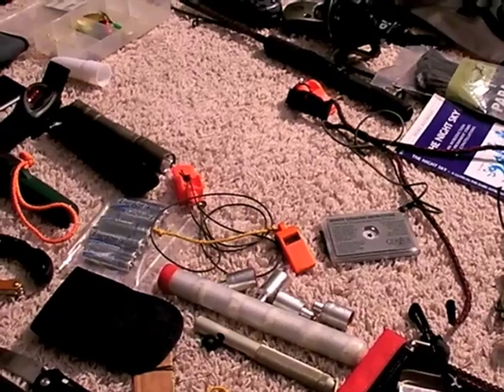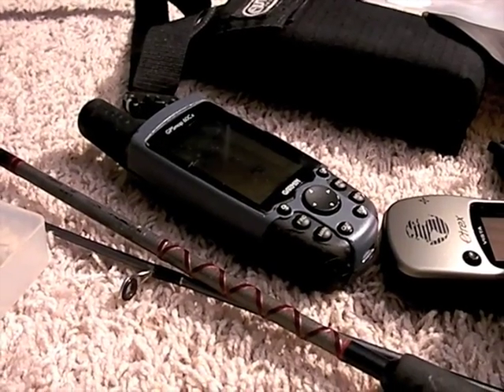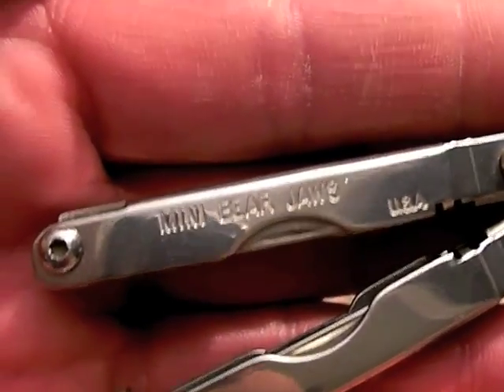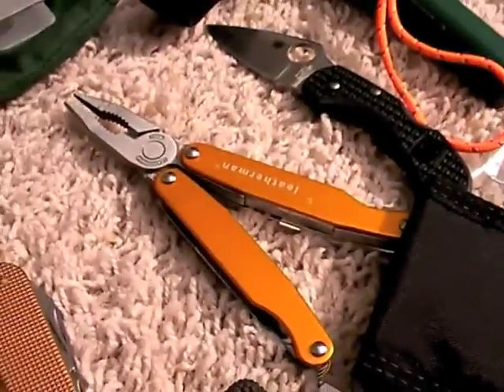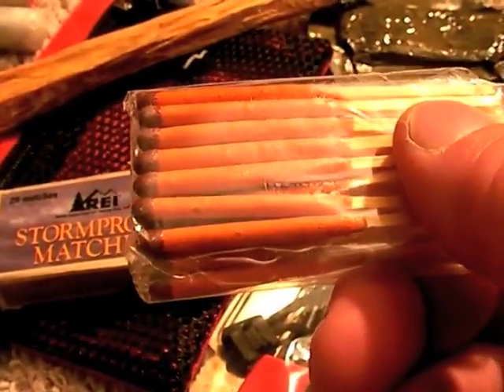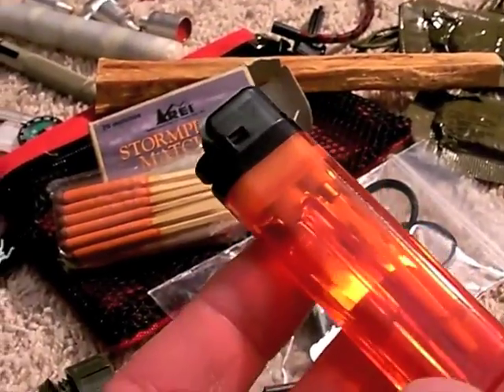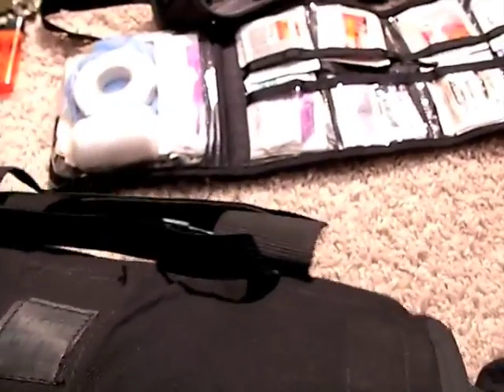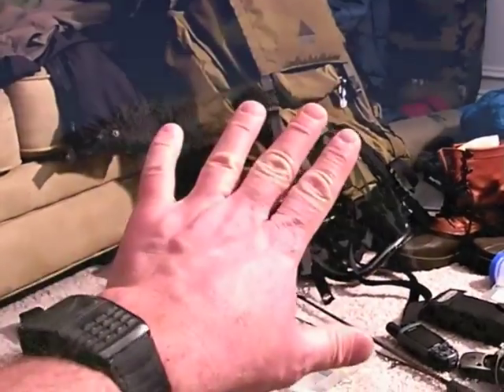Backpacking System, Extended Stay by Nutnfancy, Part 5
PART 5 of 8:
A detailed review and philosophy about one of Nutnfancys backpacking systems.   This system sides with the firepower side of my mobility vs firepower thesis i.e. that which will provide high capabilities for the given weight and bulk.  The gear shown and discussed is designed for establishing a base camp near a high mountain lake about 8 to 15 miles deep into remote and steep Rocky Mountain terrain, at around 10,000 or more elevation.   And yes there are still lots of places like this that still exist.  This system generally does not represent a good hike through option (ie 10 or so miles hiked each day to different locations) as theres too much weight to be carrying in daily long distance hiking.   However if your preference is to bivouac at a remote and secluded area, like Nutnfancy, you may find some new ideas for you here.  In this original video series, you will see a selection of Nutnfancys clothing, cooking, water prep and storage, carry, knife and tool, fire making, sleeping, shelter, first aid, nautical (!), rappelling (!), and contingency options.  Most of the gear shown has been proven effective for the purposes discussed and every selection is scrutinized for it merits and capabilities for its weight and bulk.  Sure this all adds up to a heavy 80+ lb pack but the capabilities that it delivers in the high country will blow all other backpackers systems away (based on decades of real experience) and will provide memorable adventure.  Yep, this IS an EIGHT PART series but as you will see there is A LOT to cover and its by request by my faithful subscribers.   If youre a hiker, camper, backpacker, or outdoorsman you may find some gear and advice herein thats worthwhile.  Its impossible to include every piece of gear and every consideration in the series so there might be a few omissions in the seriesI did the best I could!  If the response and comments are good I may make more backpacking gear vids.

BRAND EQUIPMENT COVERED BY VIDEO SEGMENT—SOME MAY NO LONGER BE OFFERED BY MAKERS (especially LL Bean):
PART 1: Sevylor Trail Boat (inflatable raft), Stearns quick inflate PFD, Fiskars trowel, Ulitmax socks, Northface Class V hat, Underarmour fleece cap, 5-11 boonie hat, LL Bean Timberledge pants, LL Bean anorak
PART 2: EMS thermax, Polarmax thermax, LL Bean Wind Challenger fleece, LL Bean Primaloft, Moonstone Gore-Tex parka, REI Mistral gators, Black Diamond WindWeight fleece gloves, REI 300 wt Polartec fleece gloves, Mechanix gloves
PART 3: Katadyn Hiker water filter, Seattle Sports packcloth bucket, Brigade Quartermaster OD bucket, Outdoor Products insulated water bottle carrier, Nalgene water bottles, Nalgene Wide-mouth Cantene, Orikaso flatware, MSR PocketRocket, Coleman butane, Stanley bowl/mug, REI Ti Ware pot, REI hiking poles, Beretta 950 Jetfire .25 auto pistol, Blazer ammo, Uncle Mike Sidekick holster,
PART 4:  Ontario SP5 knife, Ka-Bar Utility (Marine Combat) knife, Cold Steel SRK, Cold Steel Roach Belly knife, Leatherman S2 Juice mulit-tool, Victorinox Super Spartan knife, SOG Flash I knife, Sawvivor backpack saw, Victorinox Cadet knife, Ripoffs brand pouches, UKE flashlight, Spyderco Dragonfly, Roy Gonia whistle, Fox 40 whistle, Chisco lanyard, Gerber lexan signal mirror,
PART 5: Smith and Wesson flare pen, Mini Bear multi-tool, WalMart fatwood, Light My Fire flint and steel, Trioxane, REI Stormproof matches, BlackHawk medical roll, Adventure Medical Kits, Space-brand space sleeping bag
PART 6: Adventure Medical Kits Thermolite II Single Bivy bag (emergency use only), Docter 8x21 monocular, Zeiss Victory 8x compact binoculars, Timbuk2 cases, Daiwa Mini Spin fishing kit, Fenix L2D, UKE flashlight, Energizer Lithium batteries, Petzl Tactikka headlamp, Gorilla brand duct tape, Sorel Upland pak boots, Merrell boots, Teva sandals, Garmin GPSMap 60Cx
PART 7: Garmin Vista GPS unit, Suunto Thermo compass, Mountain Hardwear sleeping bags, The NorthFace Tundra sleeping bag, Kelty SuperTioga backpack, The NorthFace Boulder 33 tent, Thermorest sleeping pad, Slumberjack camp Quallofil camp pillow, Alta knee pads, REI closed cell pad sitting pad
PART 8:  Coleman lightweight camp chair, REI mesh storage bags, REI Flash UL daypack, Voile snow shovel, Kelty K-9 Chuckwagon dogpack, GlowDog brand reflective vest, Thermarest Z-Lite sleeping pad, US Army rapelling rope, Black Diamond carabiners